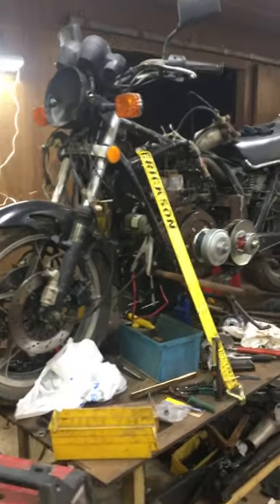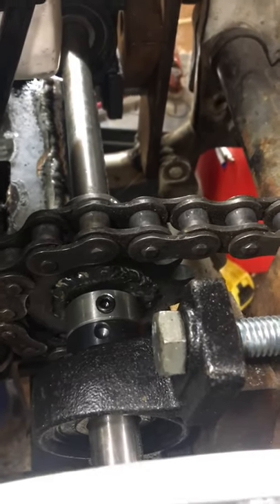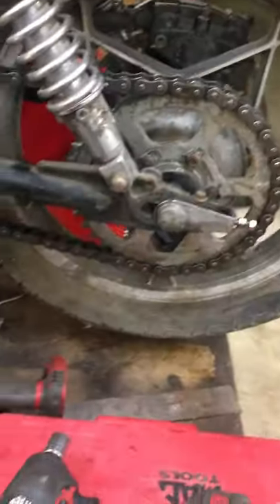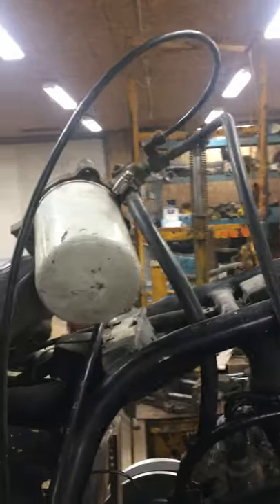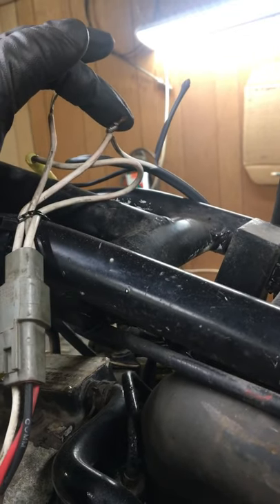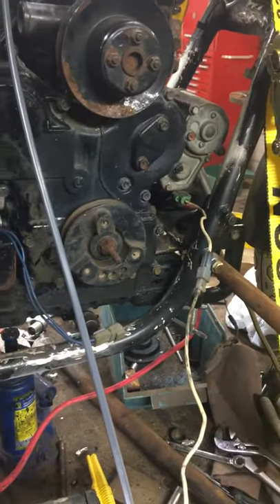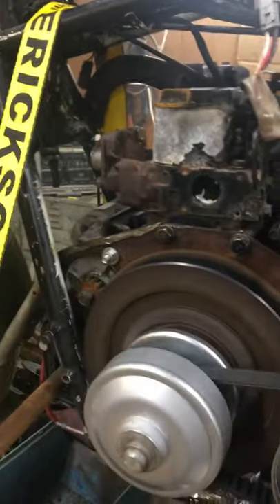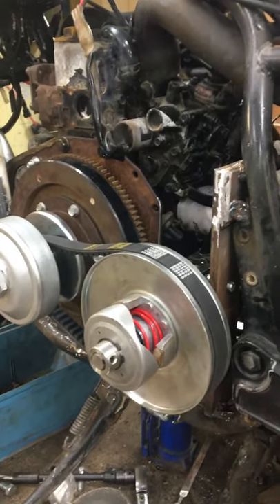Diesel bike build video #4 Whole lota win whole lota fail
It runs kinda